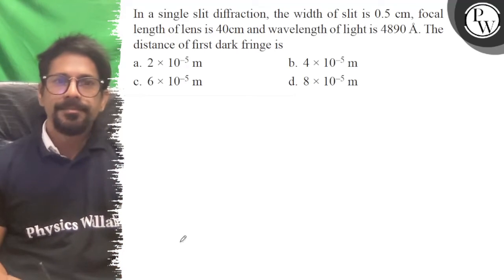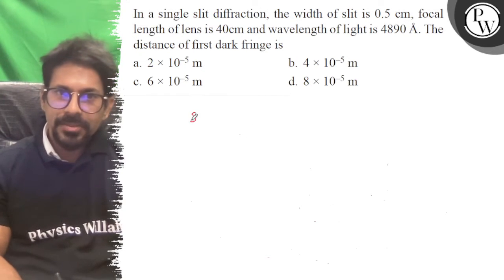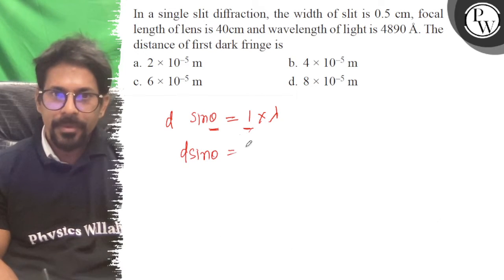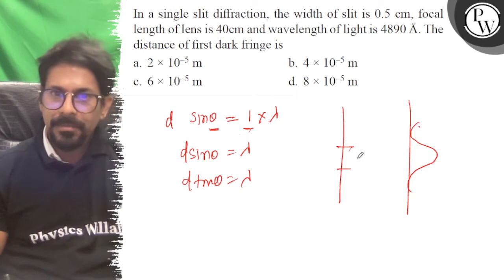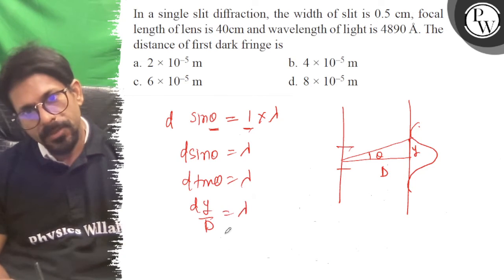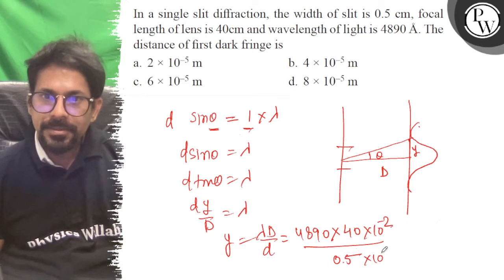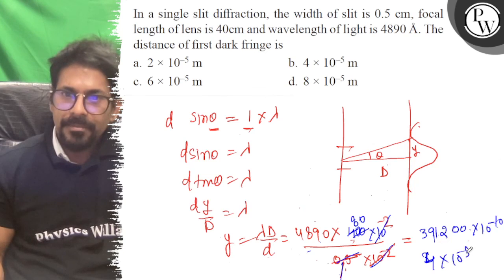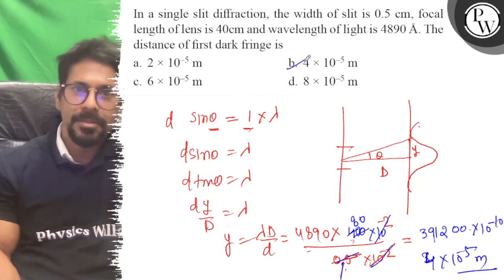In a single slit diffraction, the width of slit is 0.5 cm, focal length of lens is 40 cm and wa...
In a single slit diffraction, the width of slit is 0.5  cm, focal length of lens is 40  cm and wavelength of light is 4890 Å. The distance of first dark fringe is
a. 2 × 10^-5 m
b. 4 × 10^-5 m
c. 6 × 10^-5 m
d. 8 × 10^-5 m